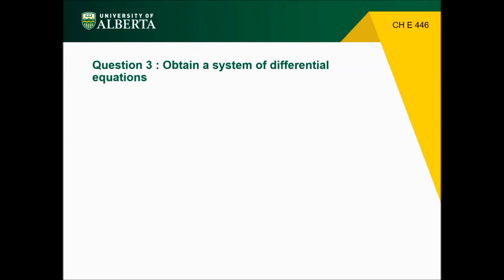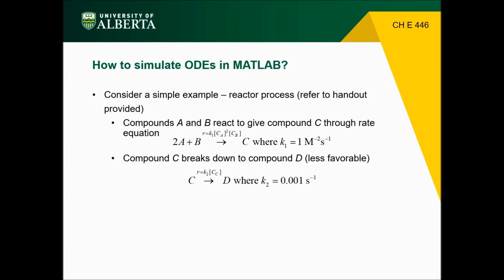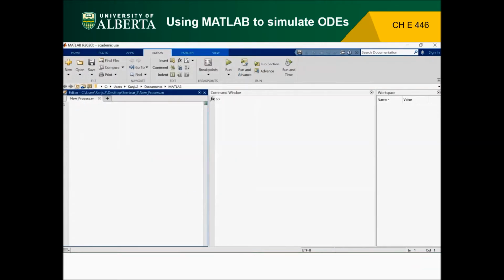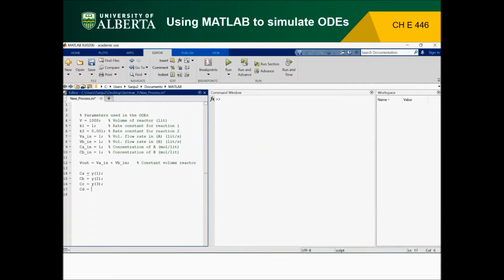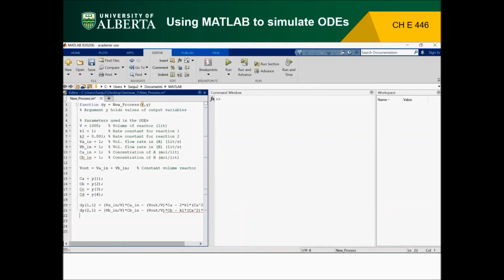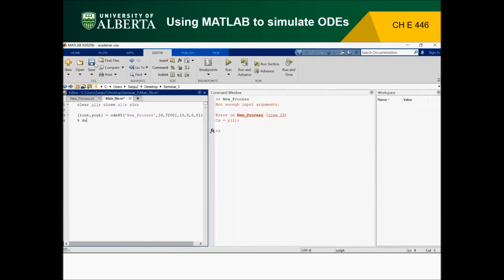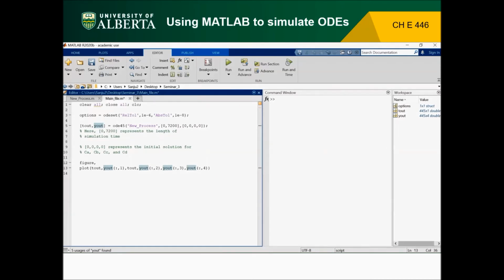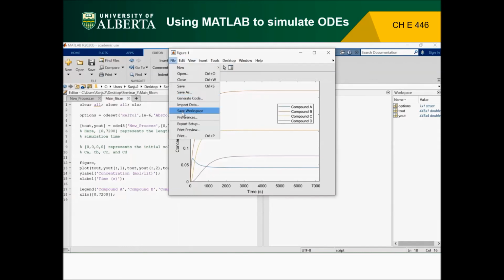CH E 446 Seminar 3 (September 23, 2020)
At time stamp 14:05, it should be 'the X axis contains more values than required...'.